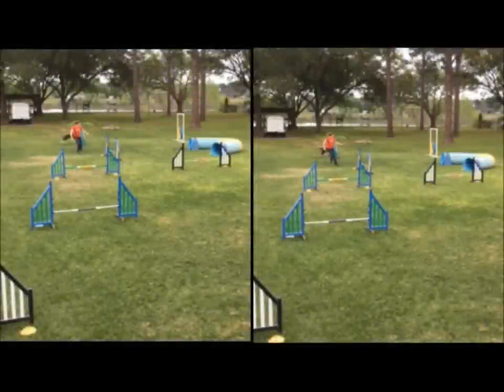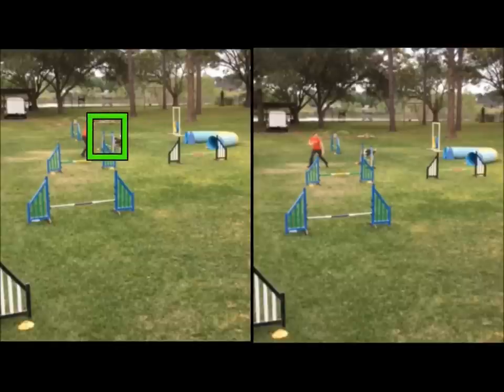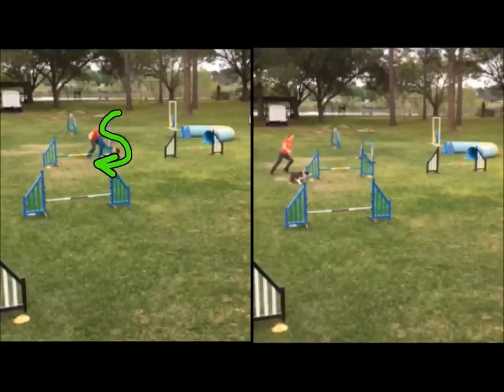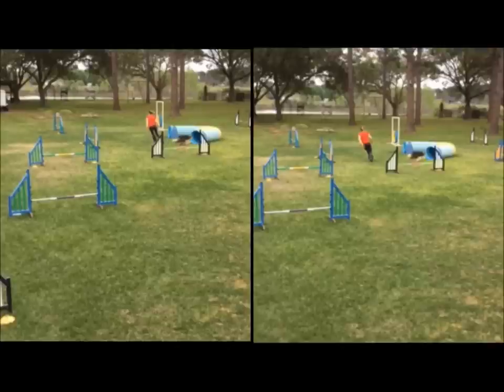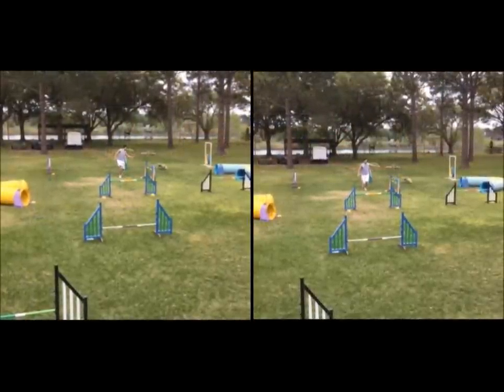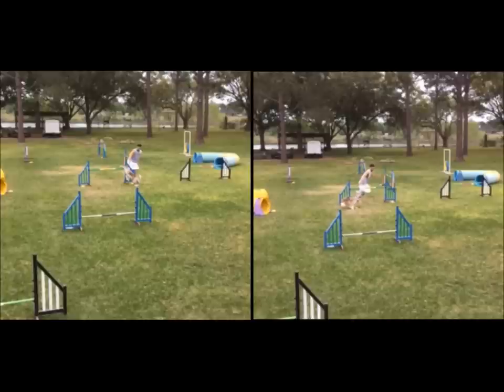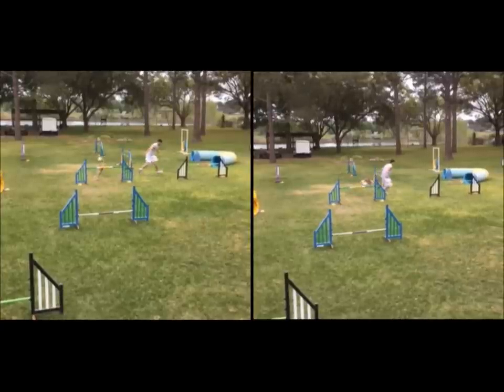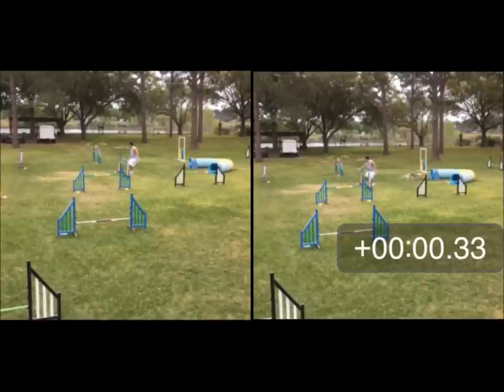CKC Practice Sequence Side by Side